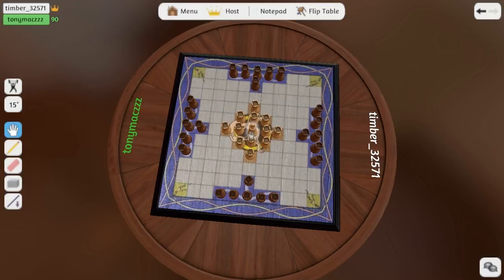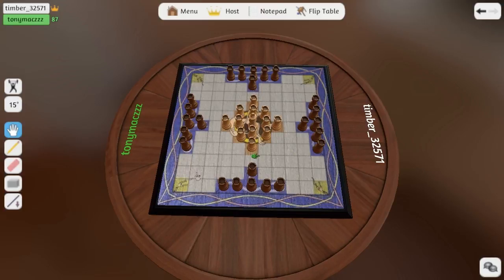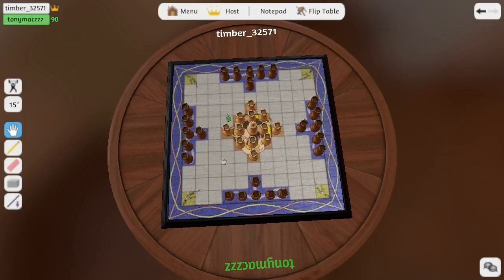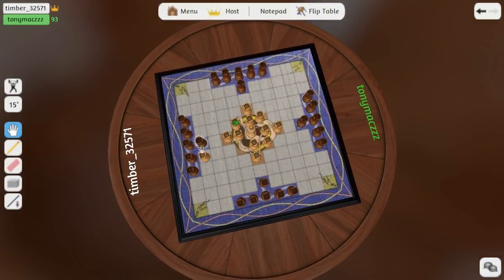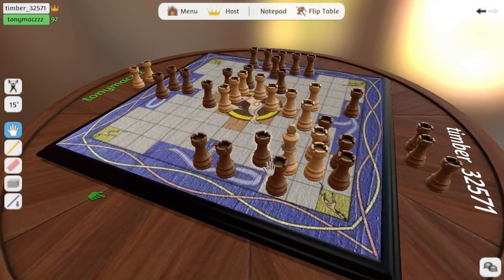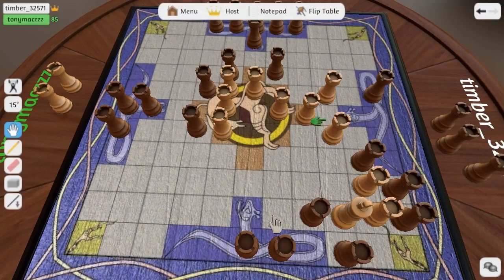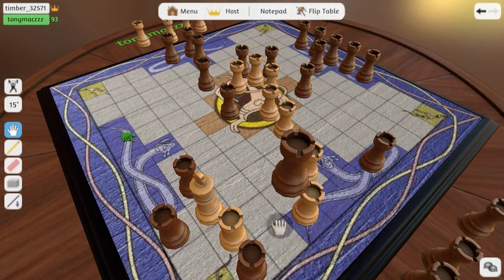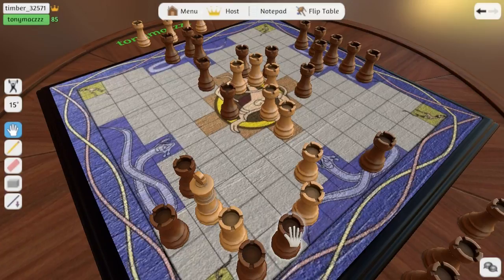How to Play Hnefatafl (Viking Chess)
Al and Tony try to learn how to play an old Scandinavian game called hnefatafl. Don't ask me how to pronounce it, I have no idea. Hnefatafl was super popular for a long time until chess finally came along and supplanted it, but no complete rule set for the game exists today which means your guess is as good as ours if we're actually doing this right.